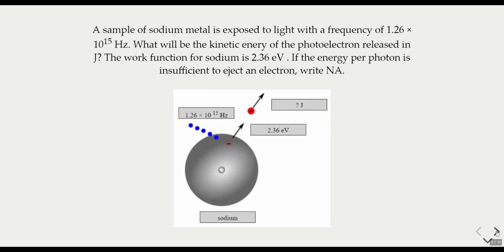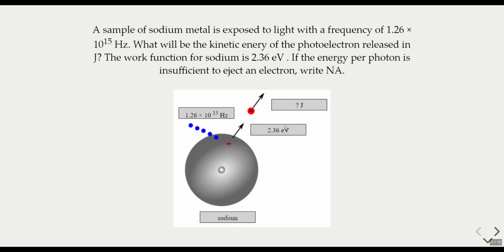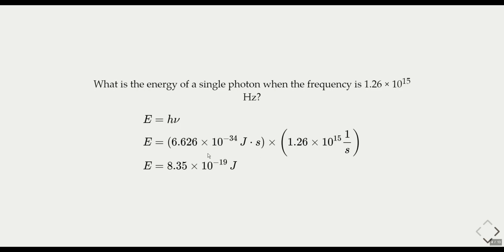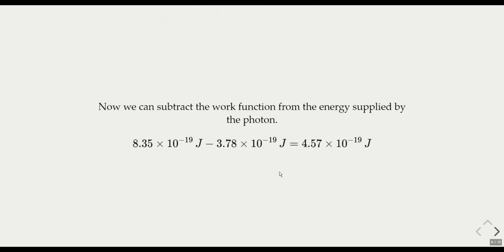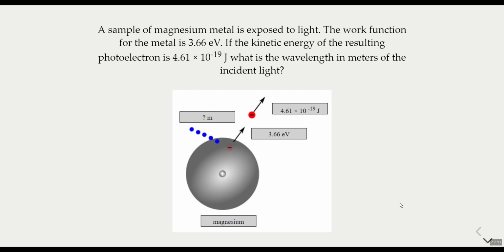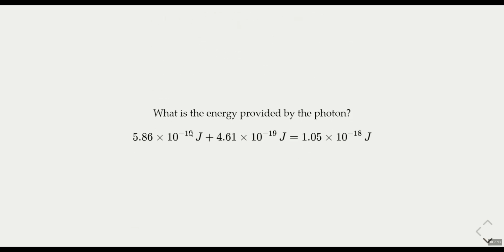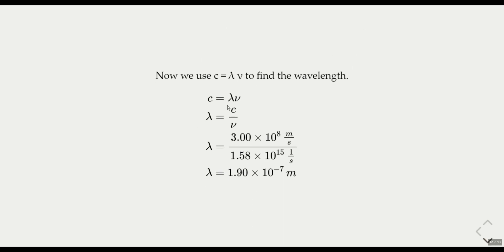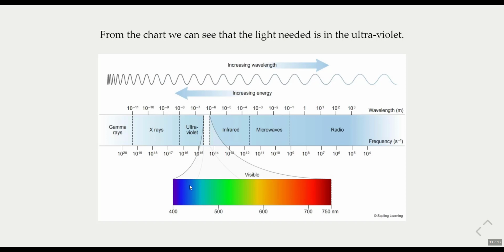Tutorial 6.2 Part 2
Photons and Matter